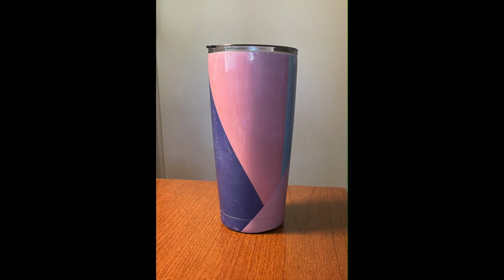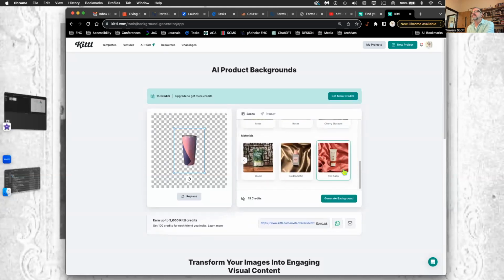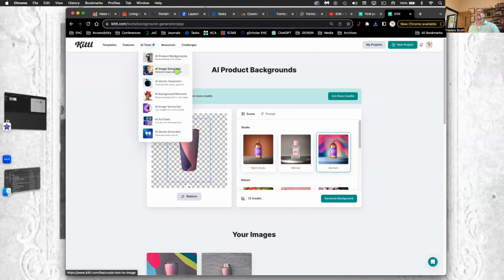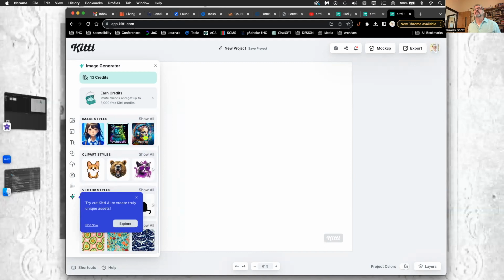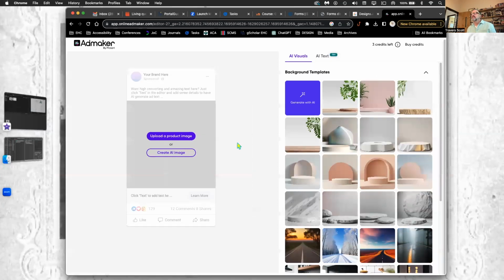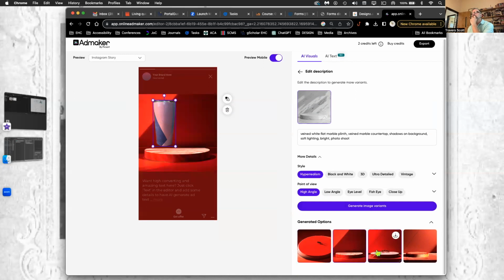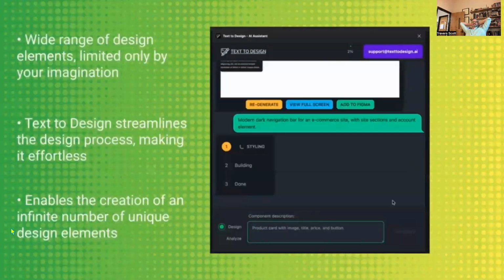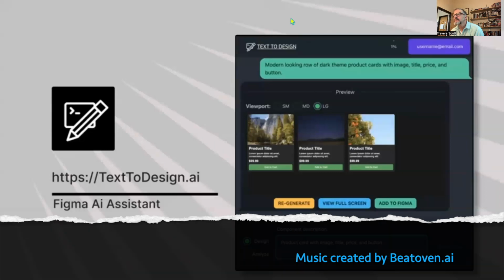AI Design Sandbox 2023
Generative AI examples for Principles of Graphic Design class